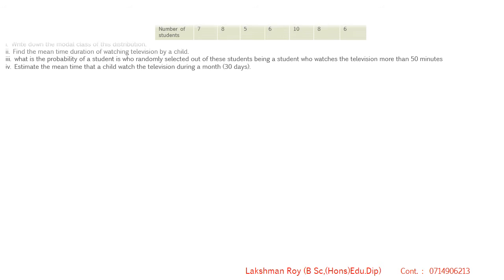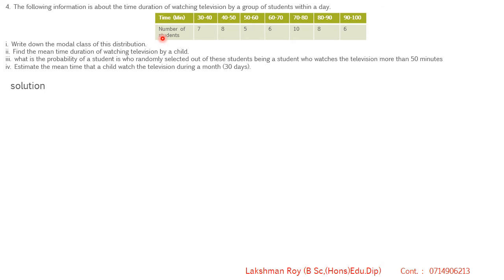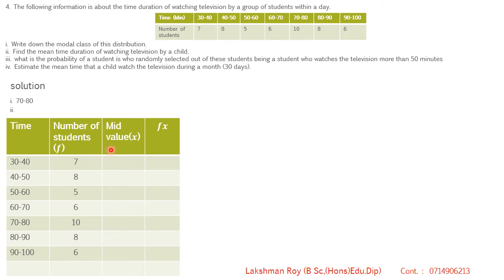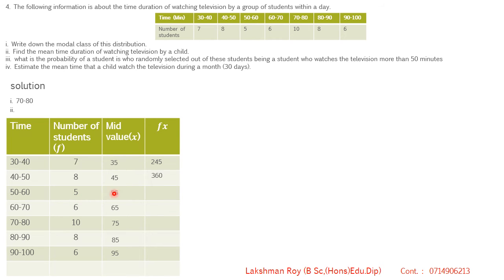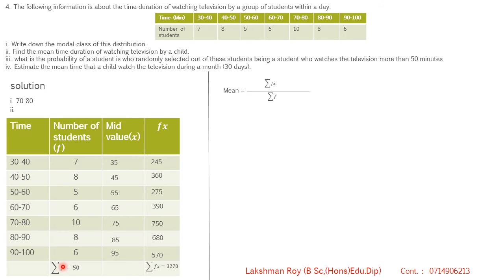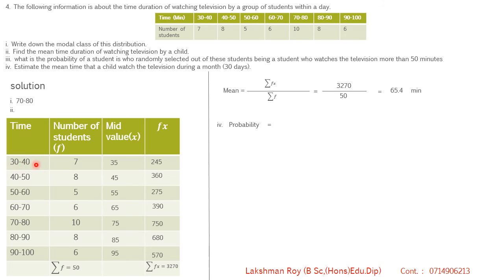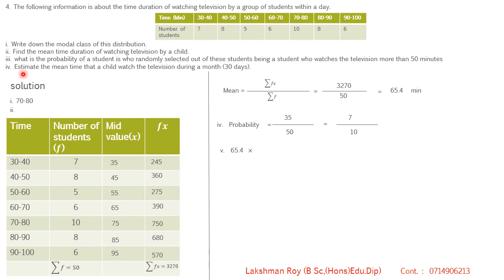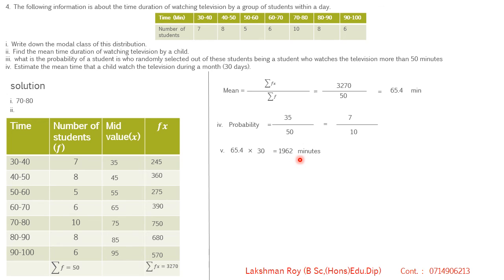English Medium Mathematics Paper discussion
Part II paper Q-4